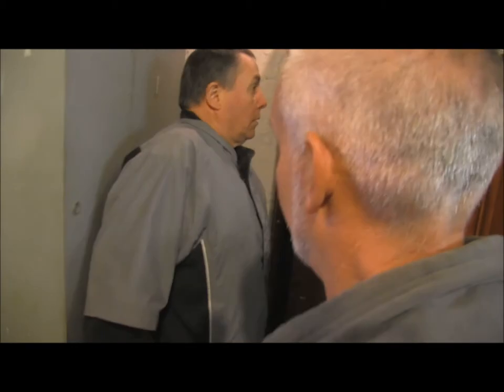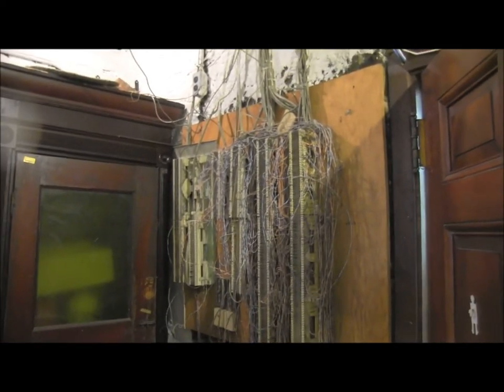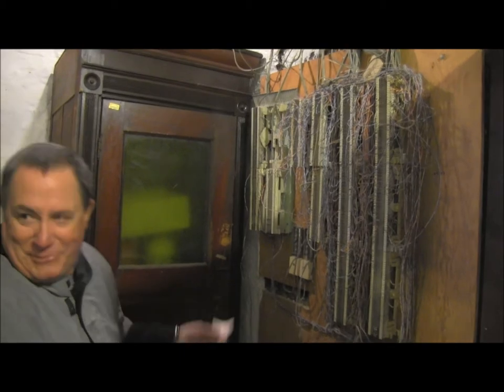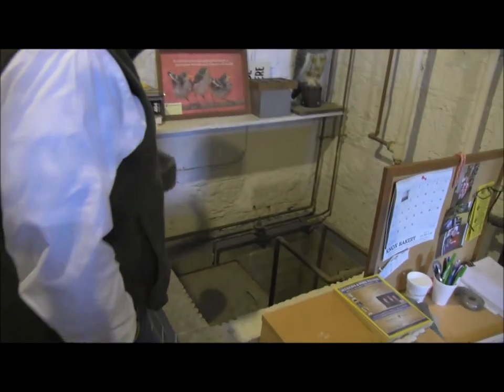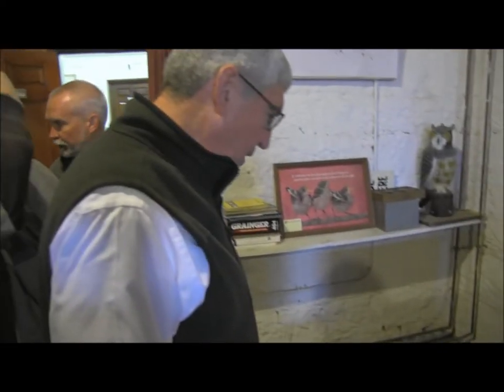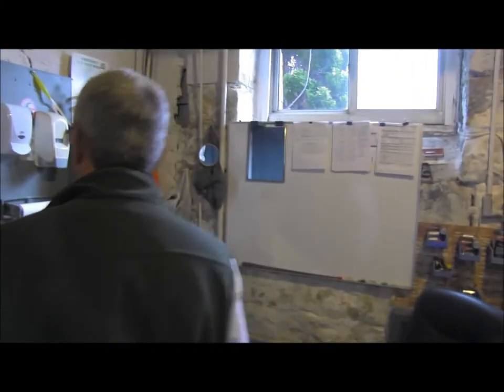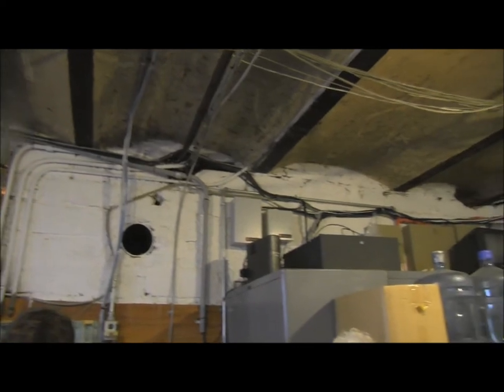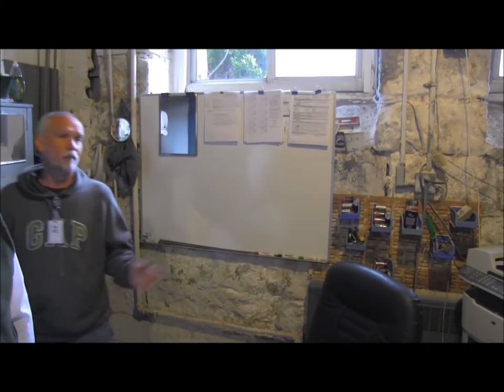Clarion County Courthouse Tour - Basement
Don Lewis providing a tour of the Clarion County Courthouse basement.